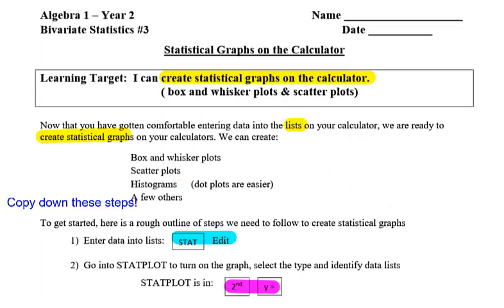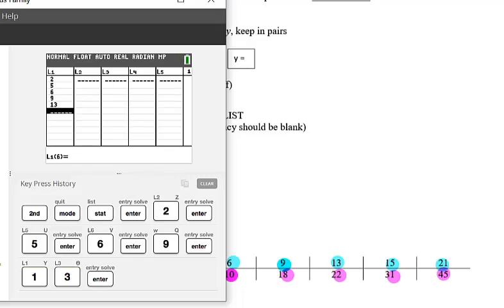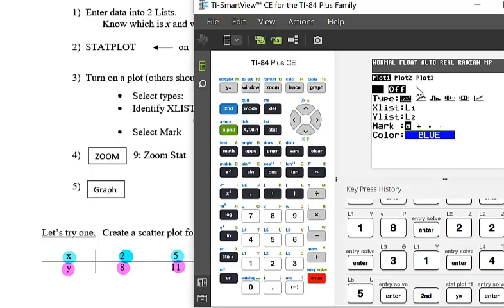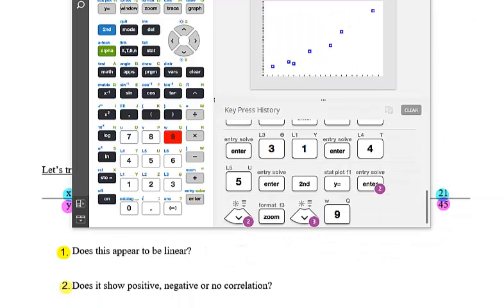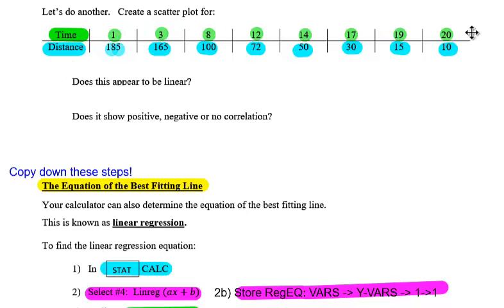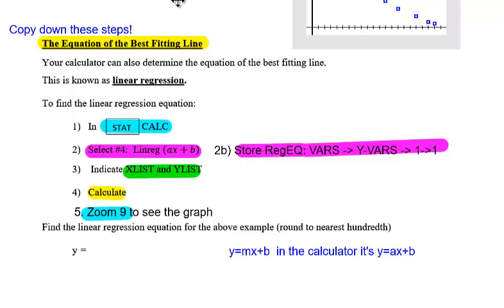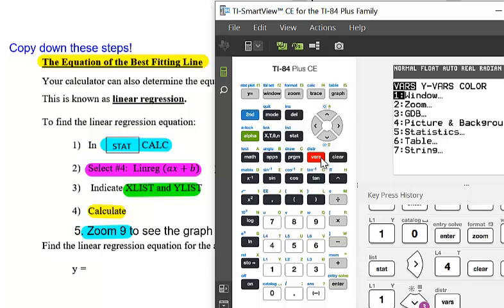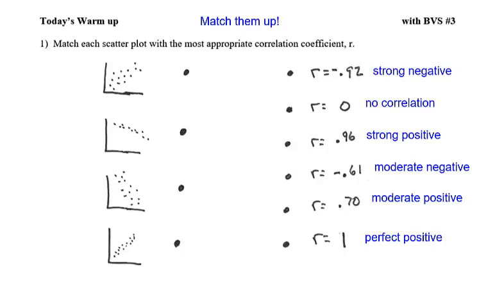BVS 3 – Statistical Graphs on the Calculator